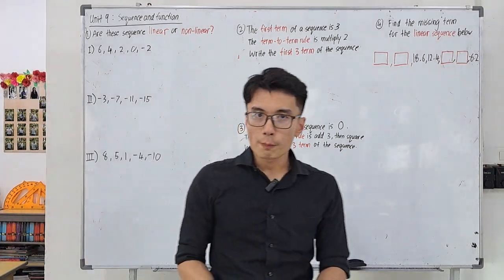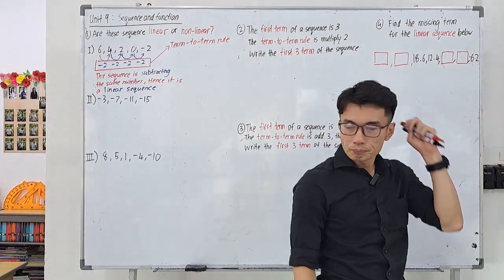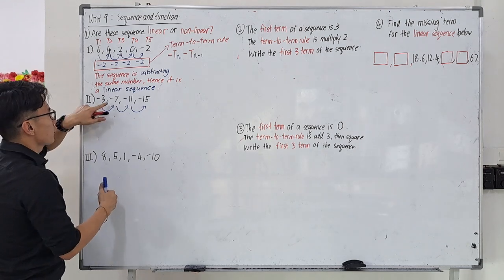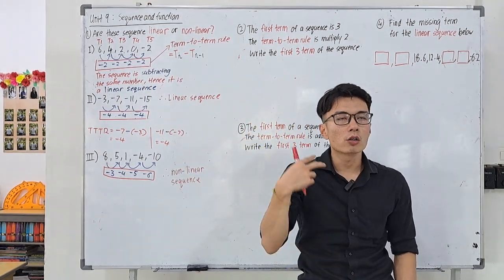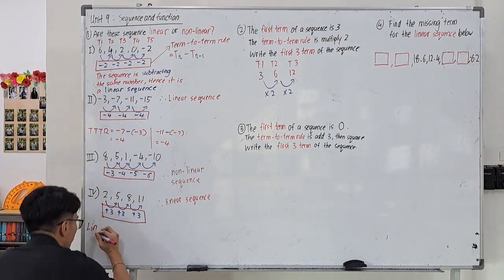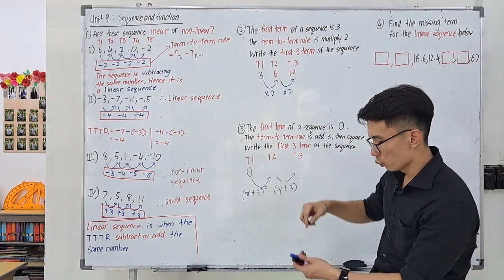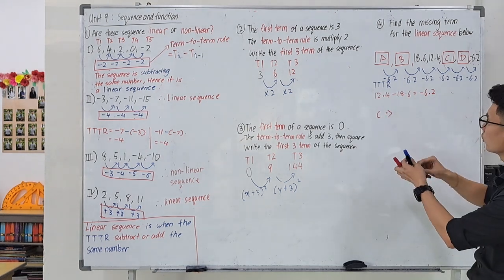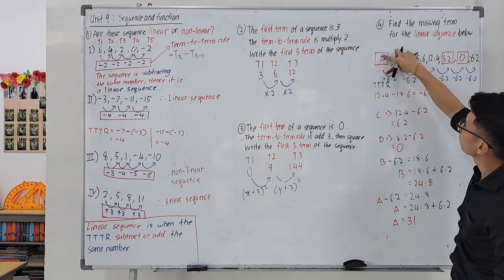Linear sequence (part 1 of 3)